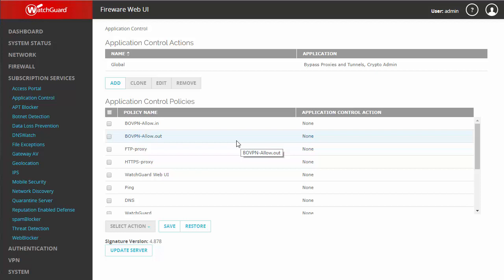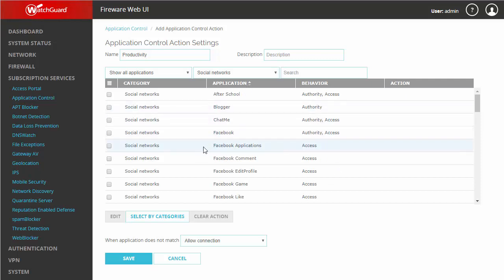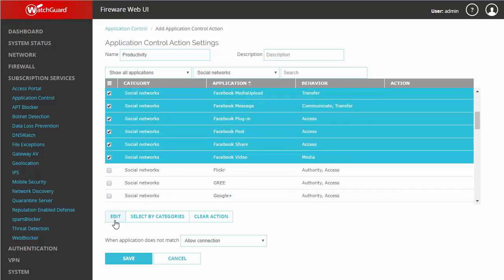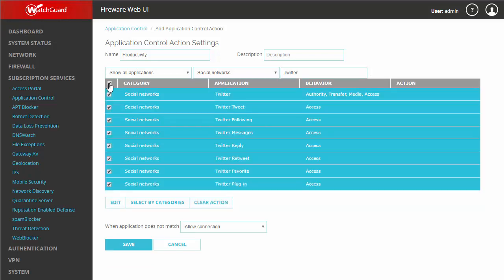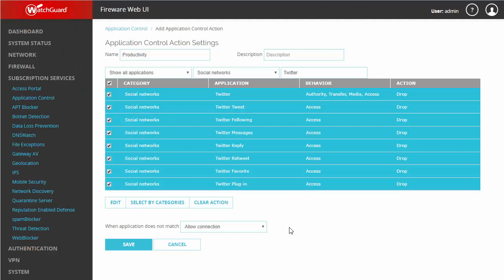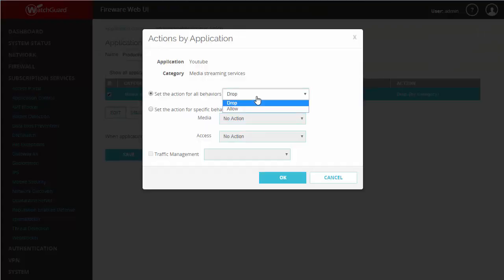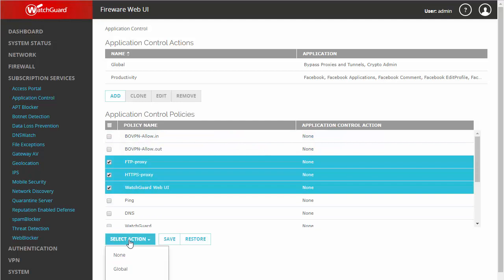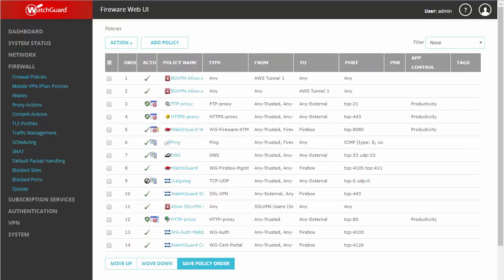WatchGuard Wednesdays: How to Configure Application Control on a WatchGuard Firebox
Application Control lets you manage the types of applications that are allowed on your network. Block or restrict applications or even individual portions of an application to ensure unproductive and dangerous traffic doesn't waste your bandwidth!